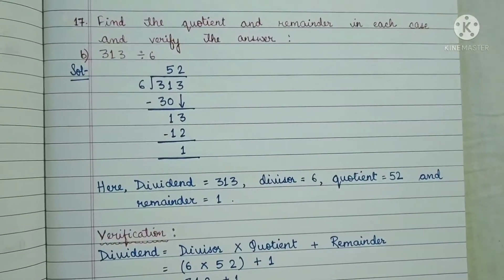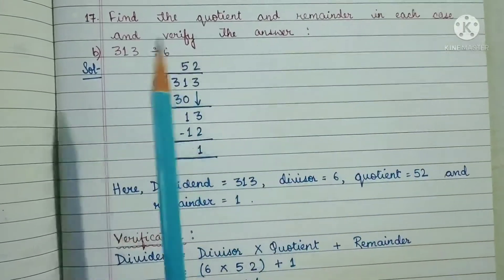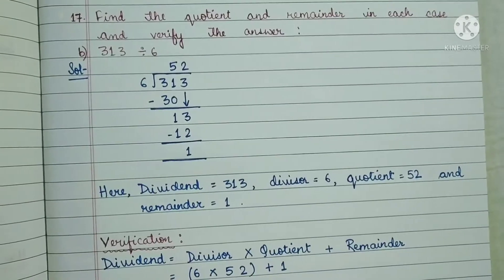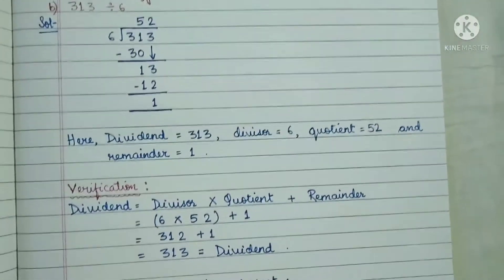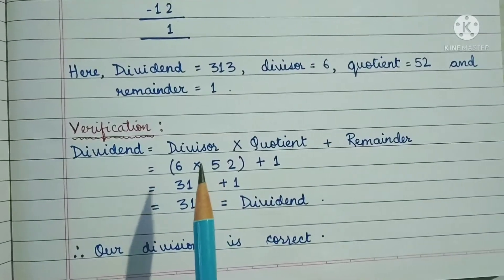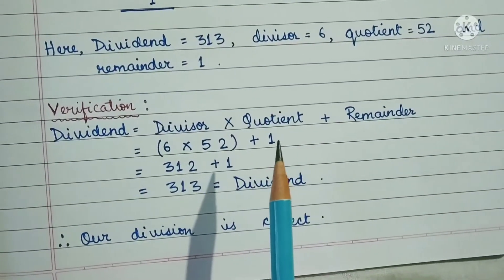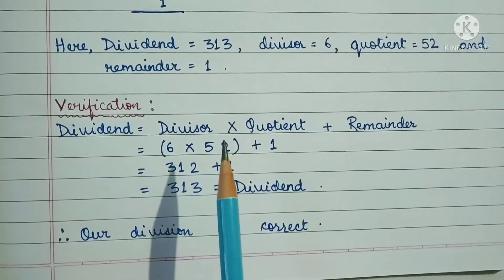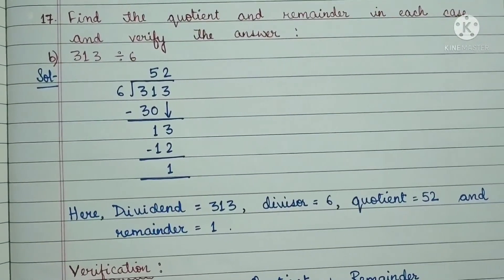MATHS Class-3 Ch-5 DIVISION Verification of answer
Verification of the answer obtained in division.
Dividend = (Divisor x Quotient) + Remainder